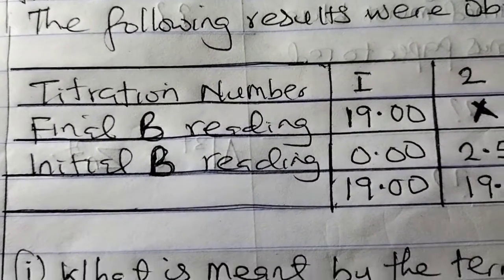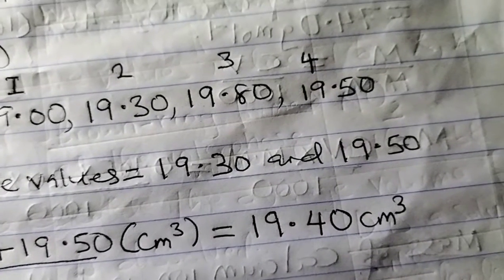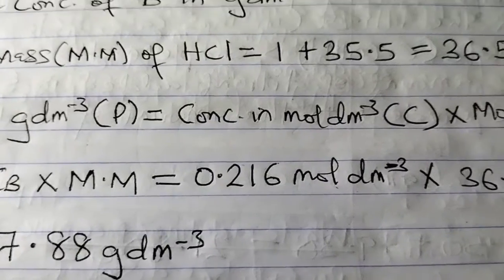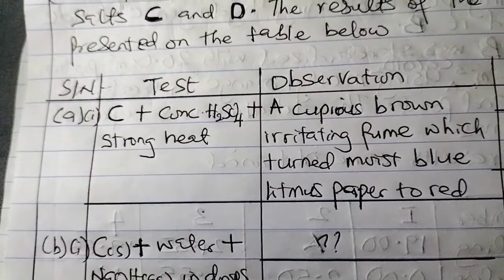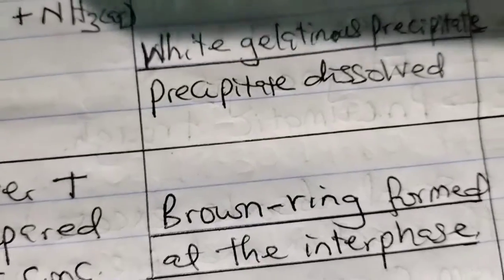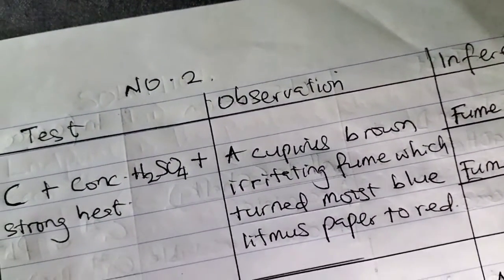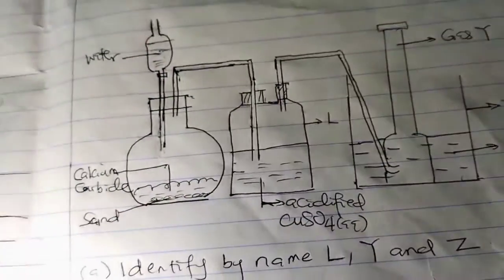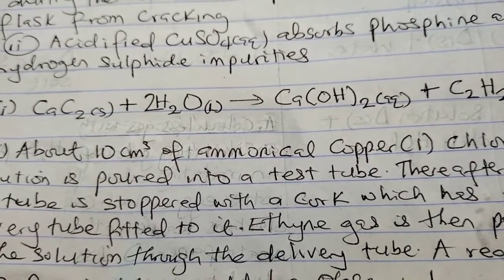Final 100% solution to NABTEB November 2023 GCE (Alternative to Practical Chemistry)